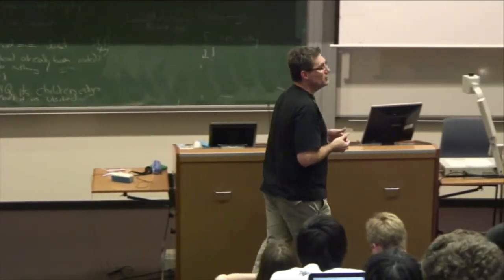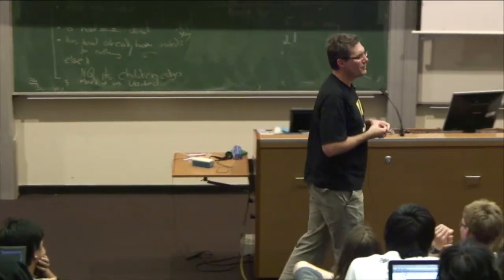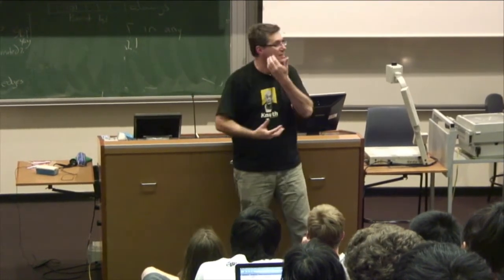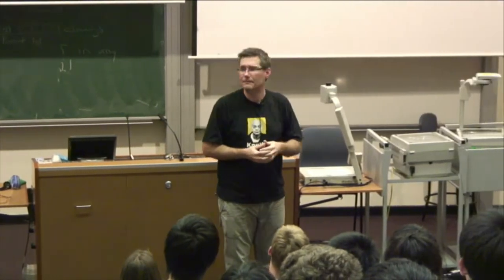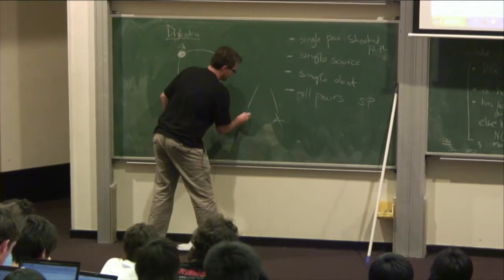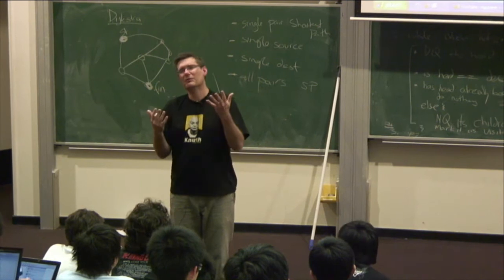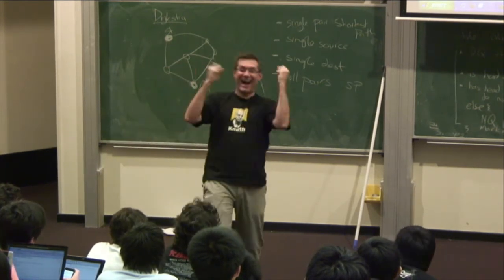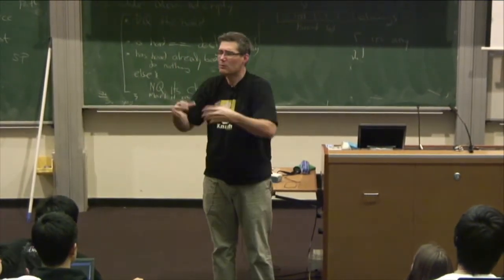34a: Controlling Errors - Richard Buckland, UNSW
This is the first part of lecture 34 comp1927 data structures and algorithms.  It's about the major project - in it we discuss a central engineering theme: controlling errors